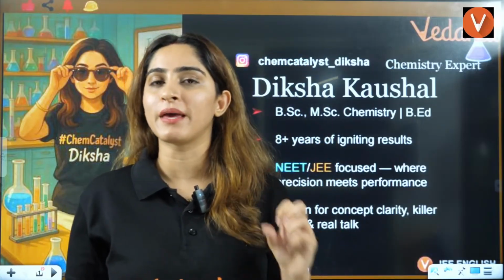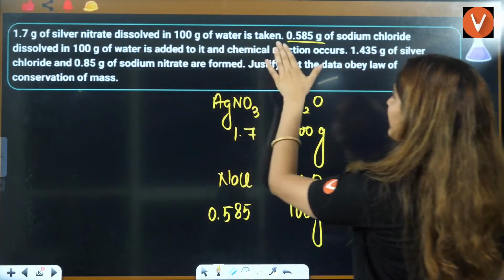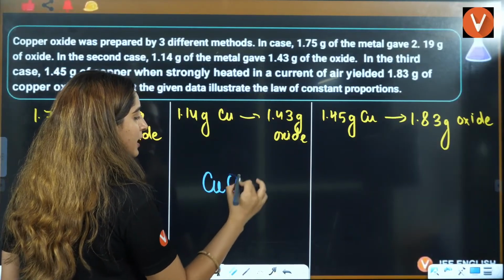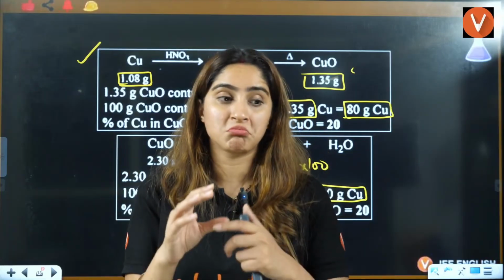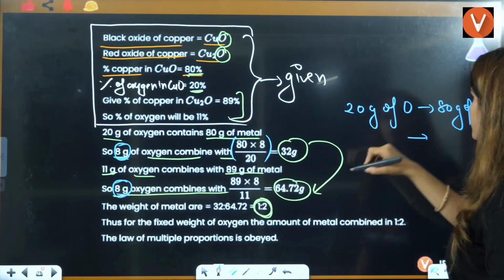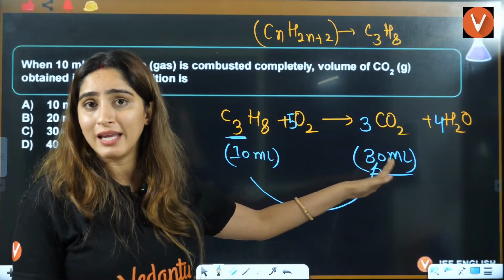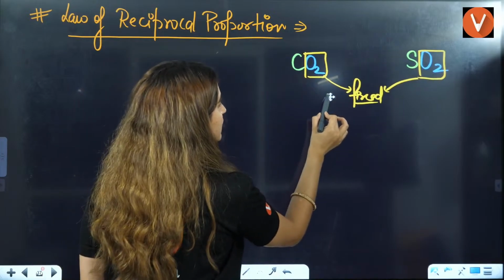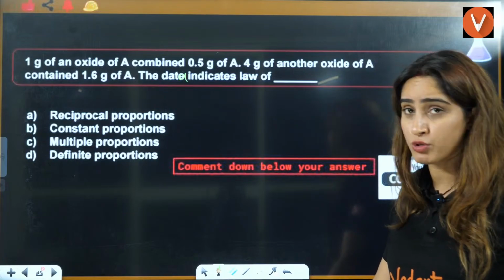Law Of Chemical Combination |Class 11 Chemistry | JEE 2026 and 2027 | Diksha Ma’am